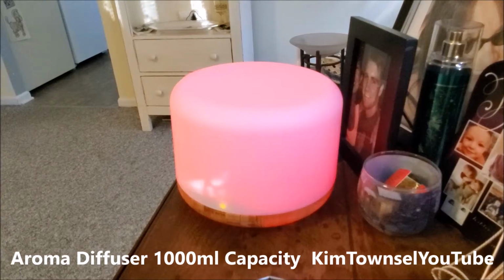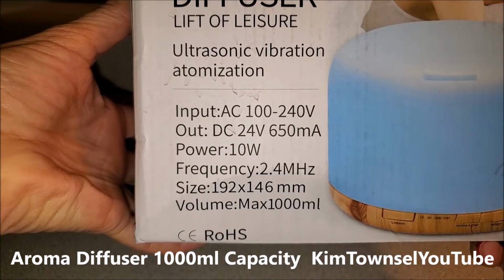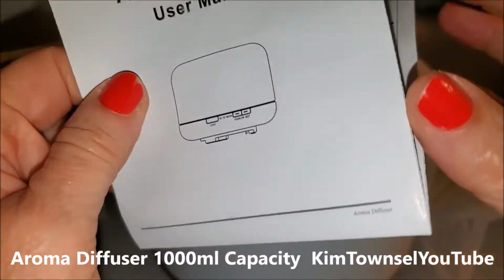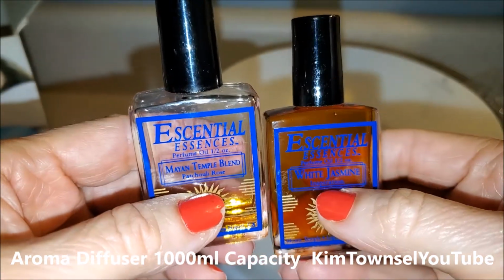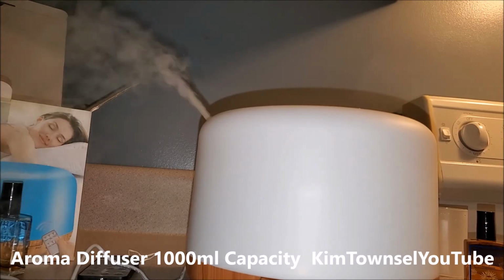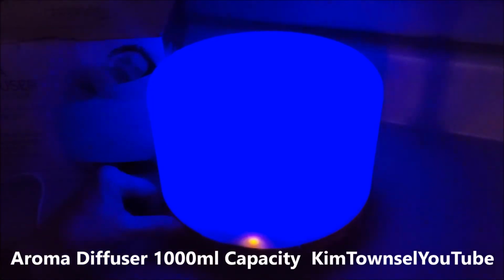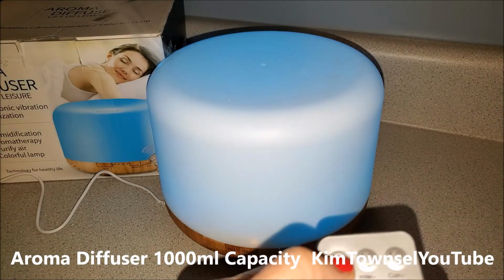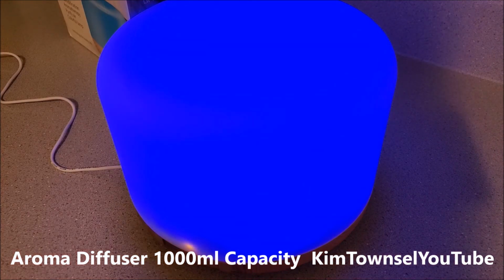Aroma Diffuser 1000ml Capacity | Unboxing and Use | Humidifier | KimTownselYouTube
1000ML Essential Oil Diffuser works great! No need to keep refilling during the day. Great output ideal for a large room. Quiet aroma diffuser. Use essential oils or a spray fragrance as I show in my video. Also use as a cool mist humidifier. Two settings. Remote Control. Multi-lights can change or stay constant, or operate without the light mode.

Apparently the exact one that I bought from Amazon is out of stock. These aroma diffusers appear similar to the one I bought and reviewed in my video. Check the prices before you buy as they differ!
URPOWER 1000ml Essential Oil Diffuser Humidifiers Remote Control Ultrasonic Aromatherapy Diffusers Room Decor Running 20 Hours with Adjustable Mist Mode, Water-less Auto Shut-Off & 7 Color LED Lights

BlueHills Premium 1000 ML XL Essential Oil Diffuser Aromatherapy Humidifier with Remote Timer for Large Room Home 18 Hour Run Huge Coverage Area 1 Liter Mood Light Extra Large Capacity Wood Grain D004

These are half the size but similar in appearance and operation:
ASAKUKI 500ml Premium, Essential Oil Diffuser, 5-in-1 Ultrasonic Aromatherapy, Fragrant Oil Humidifier, Vaporizer, Timer, and Auto-Off Safety Switch

UOKIER Essential Oil Diffuser, 500ml Diffusers with Remote Control, BPA-Free Ultrasonic Aromatherapy Diffuser Humidifier with Adjustable Mist Mode, Mood Light, Timer Setting & Waterless Auto-Off

RENWER Essential Oil Diffuser, 500ml Remote Control Diffusers for Essential Oils, Ultrasonic Humidifier Aromatherapy Diffuser with 7 Color Changing LED Lights & Waterless Auto-Off

YouTube is free!!!  Just me expressing my thoughts and opinions.

Large capacity humidifier operates with cool mist. Large capacity diffuser operates with or without lights. Quiet diffuser.